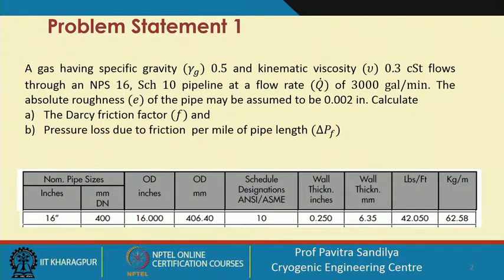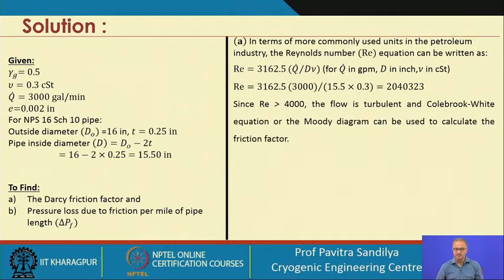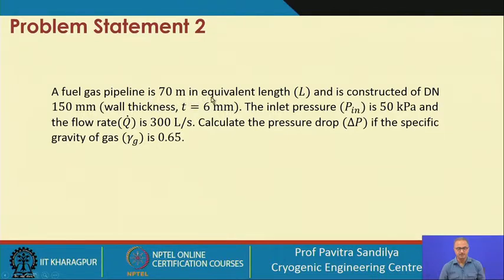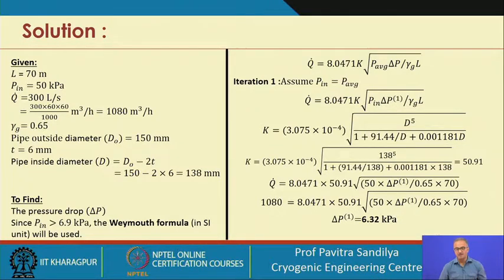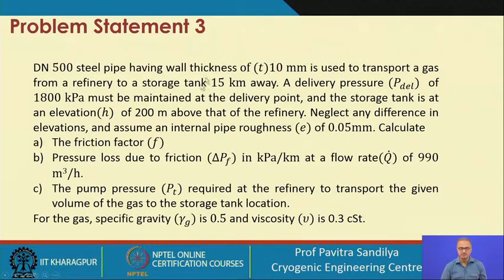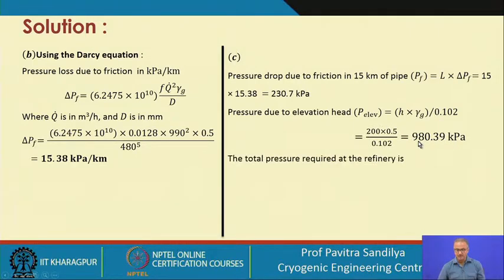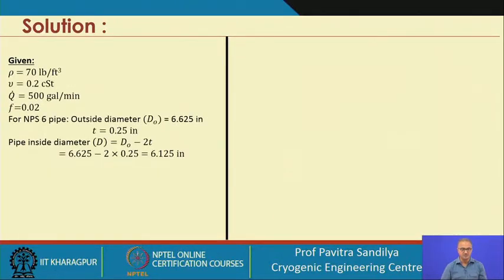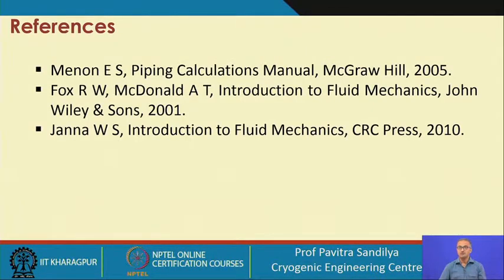Lecture 86: Tutorial on piping in natural gas systems - II